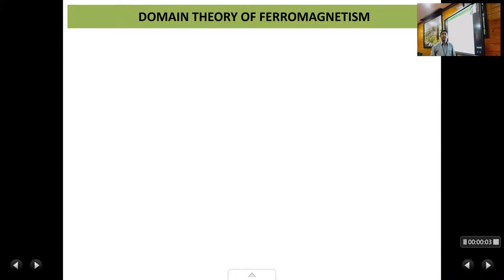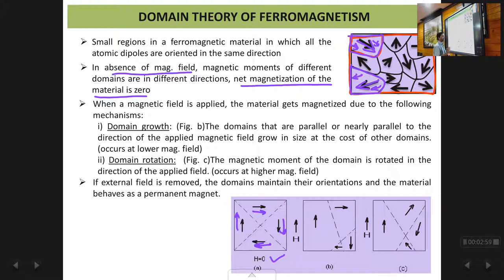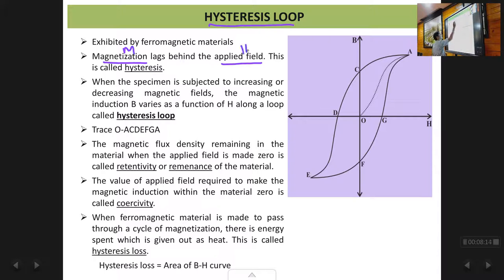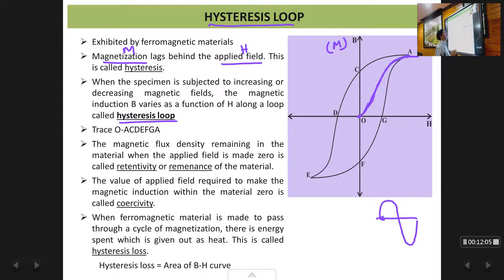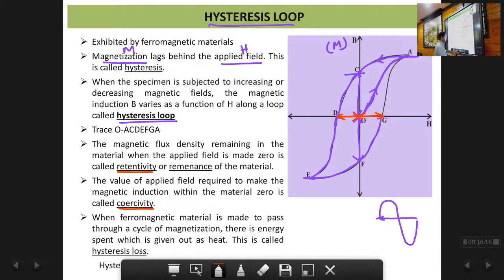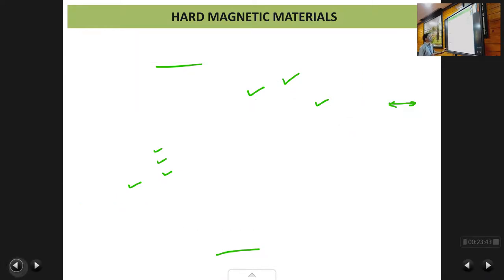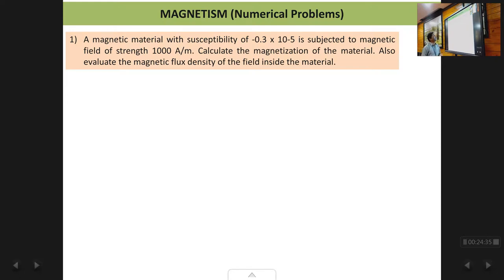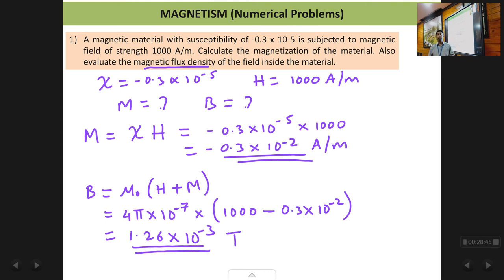Chap3 : Magnetism : Lec3 : Ferromagnetism: Domains, Hysteresis, Soft/hard materials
Domain theory of ferromagnetism, Hysteresis loop, Soft and Hard magnetic materials, Numerical problem